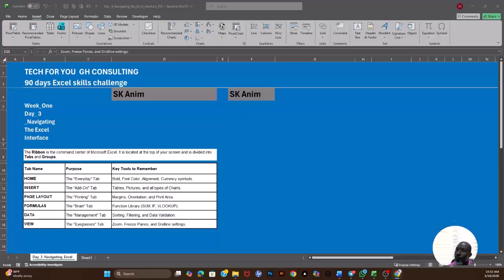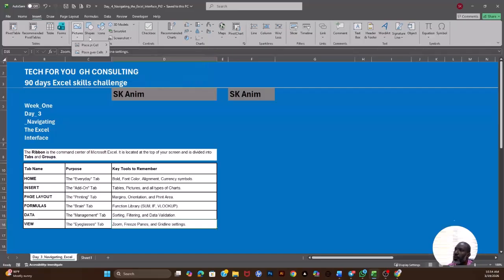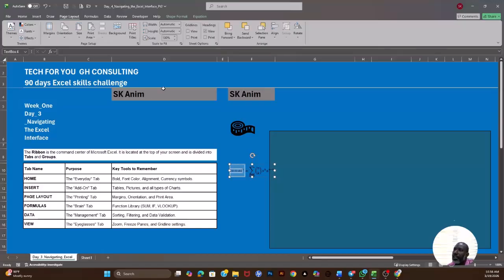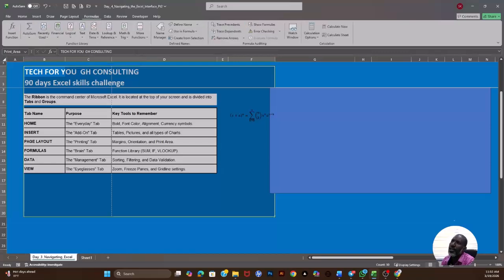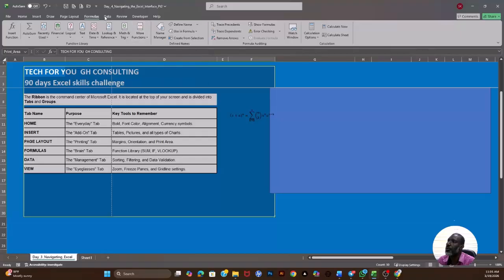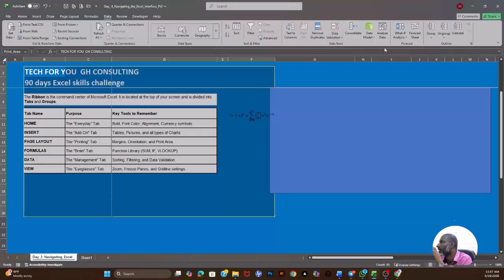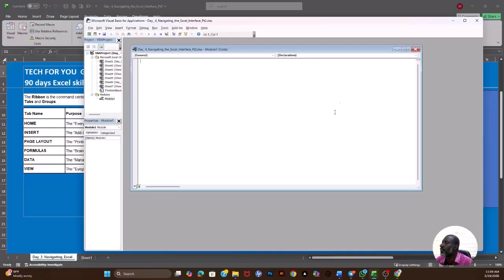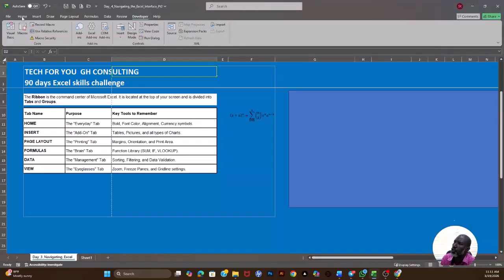Day 4 Navigating the Excel Interface Part 2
Stop clicking randomly and start working like a pro!
Welcome to Day 4 of the 90-Day Excel Skills Mastery Challenge. Today, we are taking a "grand tour" of the Excel Ribbon. If you’ve ever struggled to find a specific button or tool, this lesson will solve that problem forever.
In today’s lesson, you will learn:
• The Logic of the Tabs: Home, Insert, Page Layout, Formulas, Data, and View.
• How to identify "Groups" within each Ribbon.
• Tips for navigating the interface without getting lost.
• How to use the "Search" bar for instant tool access.
TODAY’S PRACTICAL EXERCISE:
1. Open your "90 Day Challenge" workbook.
2. Click through each Tab (Home, Insert, Data) and try to find one tool you recognize.
3. Use the View Tab to Zoom in to 150% and then back to 100%.
4. Explore the Home Tab and find the "Alignment" group.
CHALLENGE CHECK-IN: Once you've completed the tour, comment "DAY 4 NAVIGATED" below! Question of the Day: If you wanted to add a "Chart" to your sheet, which Tab would you click on first?